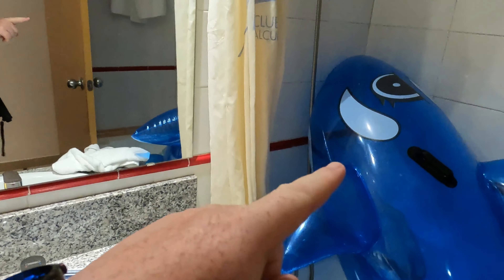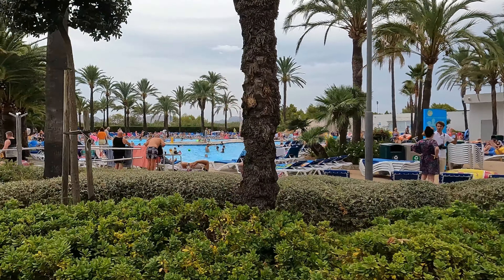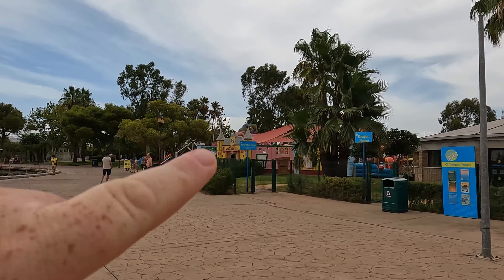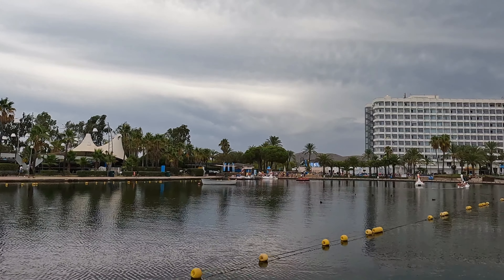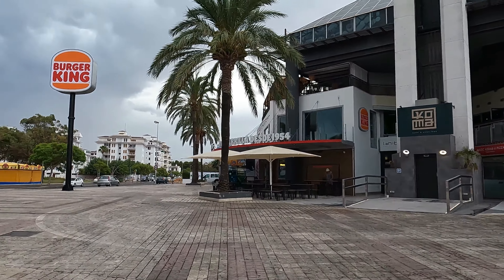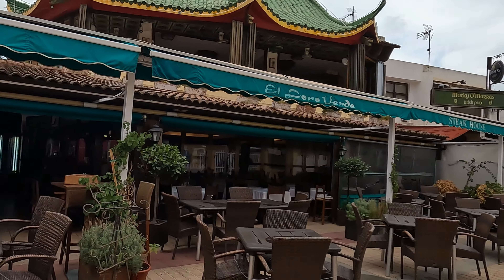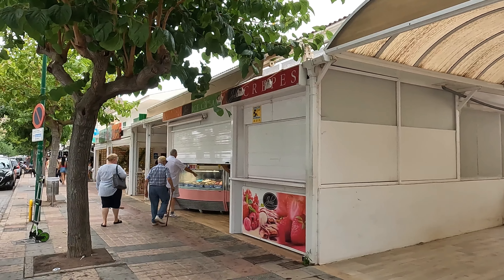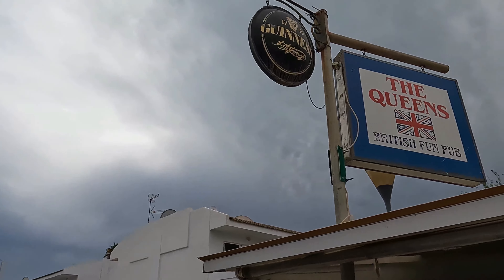Club Mac Alcudia Tour around the Hotel and area 2022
Hello and thank you for visiting our channel.

We are a family who love travelling and going on adventures.

This is our tour of Club Mac Alcudia

We love meeting new people and have had the pleasure of meeting some amazing humans and animals whilst travelling, so please dont be afraid to contact us we love having a chat a cup of tea or even a beer.